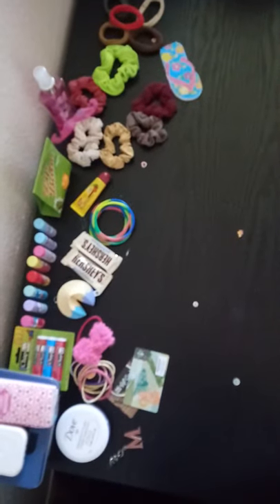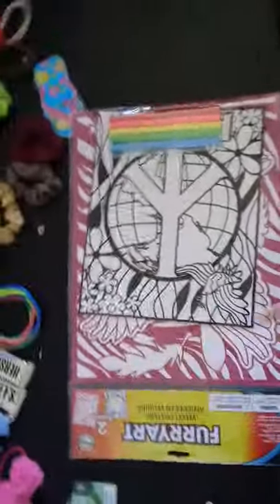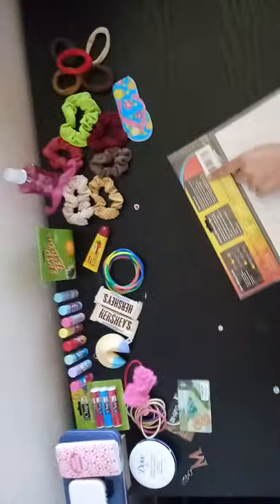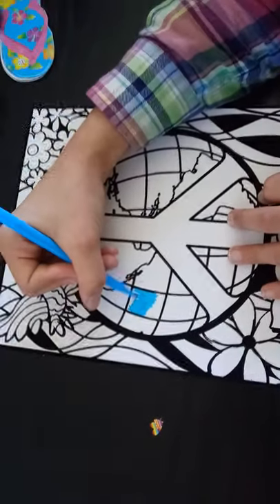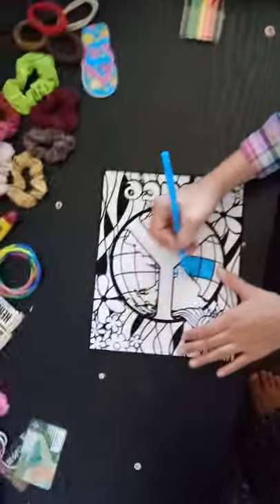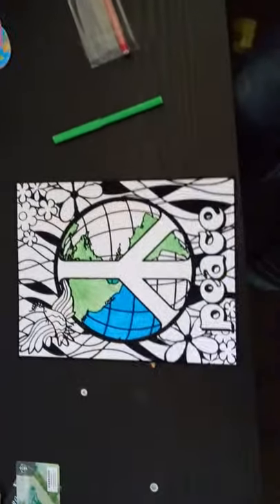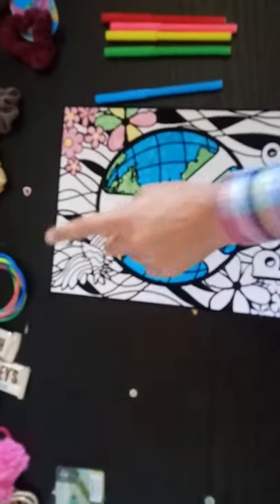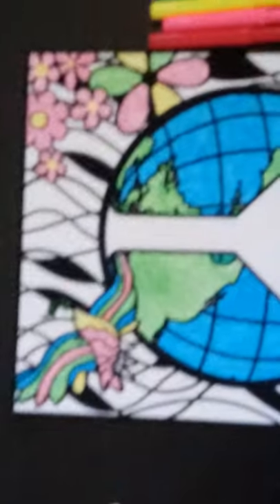Part 1 of coloring Velvet Art!!!:)